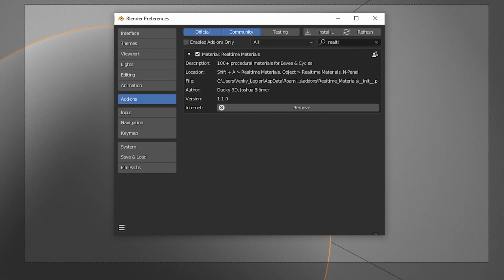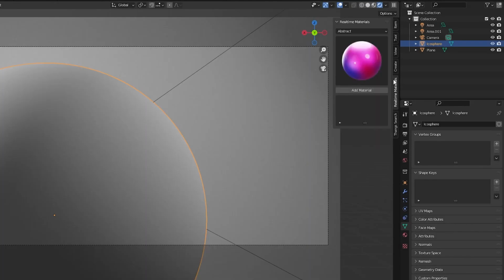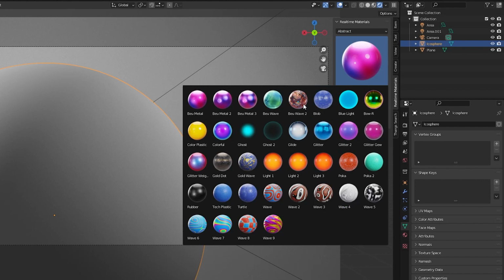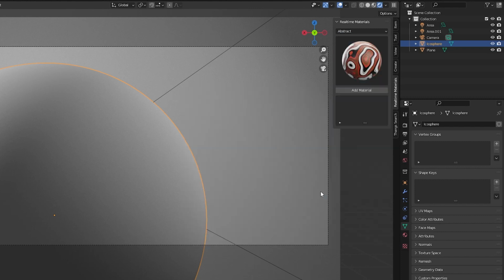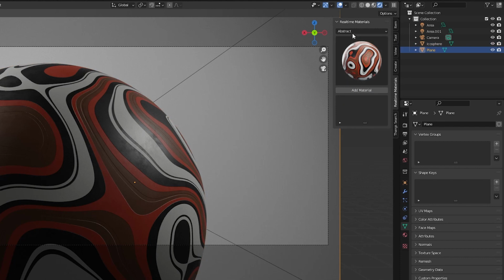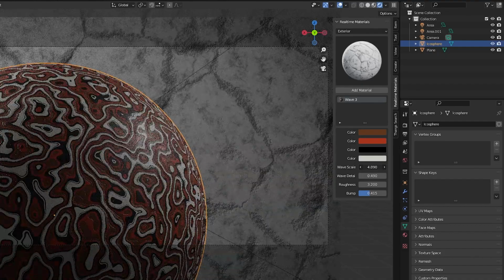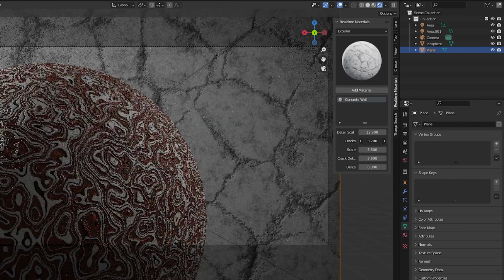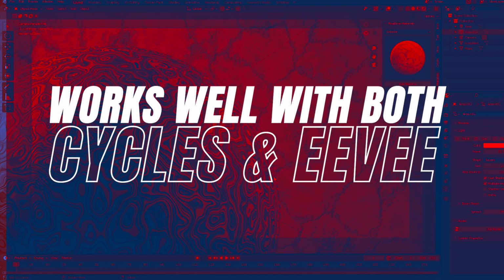Realtime Materials 2.0 By Ducky3d | BlenderSession #27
Hi All,
This is a short video About my experience with This Blender Addon i purchased Recently called Realtime Materials 2.0  by @TheDucky3D.